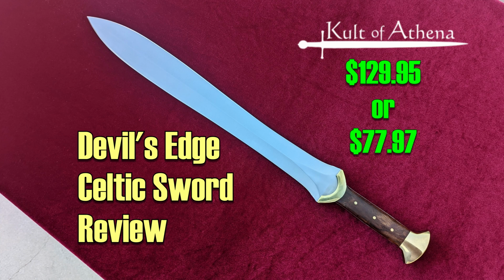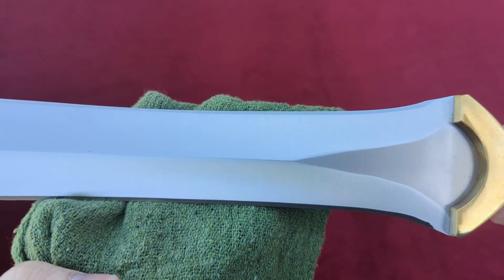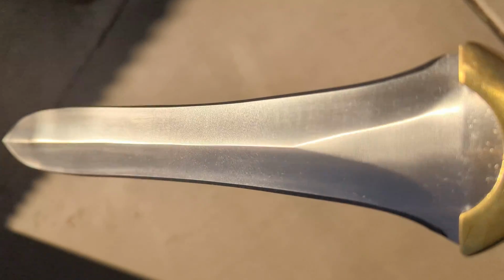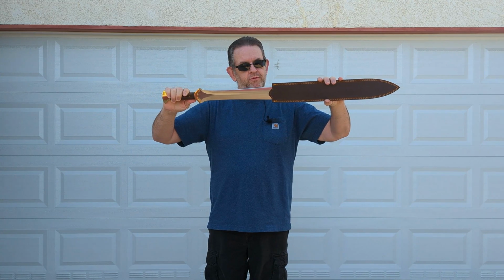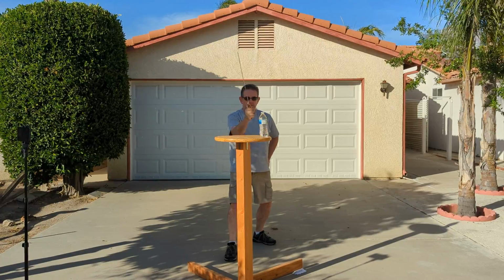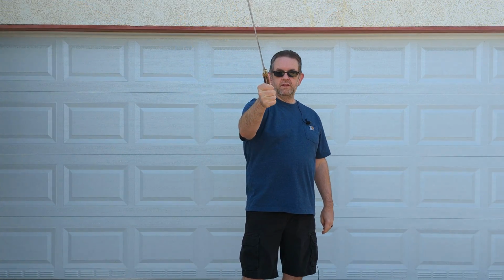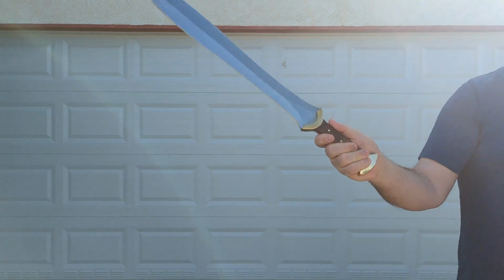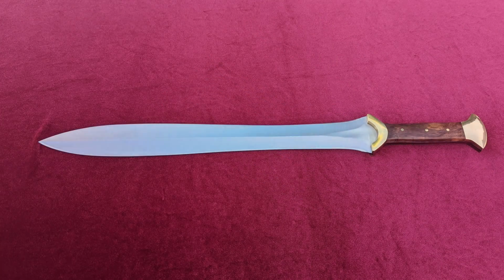Sword Review - Devil's Edge Celtic Sword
My short review of the Devil's Edge Celtic Sword. I received this sword in a Kult of Athena mystery crate. The Devil's Edge swords in the crates tend to be munitions grade, but I haven't been able to find anything that would cause this sword to fall to that status.

In this video, I take a quick tour of the sword's features, make an observation about the dangers of the sheath, do some test cutting, and give my thoughts on the correct way to hold the sword to keep the pommel from biting into the hand. Then I render my verdict on whether it's worthy of the low price of $129.95 (or $77.97 for the munitions grade version).

You have two options if you want to buy this sword on Kult of Athena:

00:00 Intro
00:23 Munitions grade?
01:08 Sword features
02:32 Sheath
03:37 Test cutting
05:01 Handling
06:45 Bottom Line
07:20 Outro

Background Music
String Quarter no. 19 in C major 'Dissonant', K. 465 - II. Andante Cantabile
Composed by Wolfgang Amadeus Mozart
Performed by Musopen String Quarter